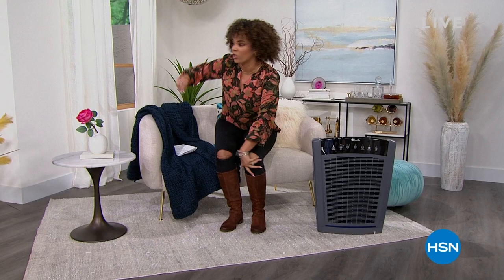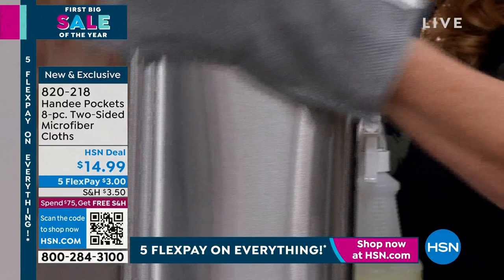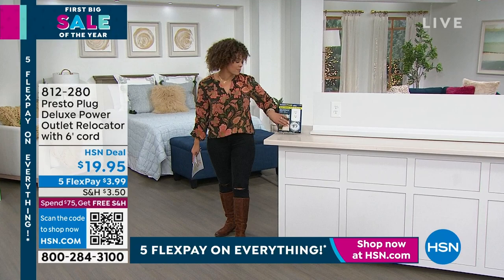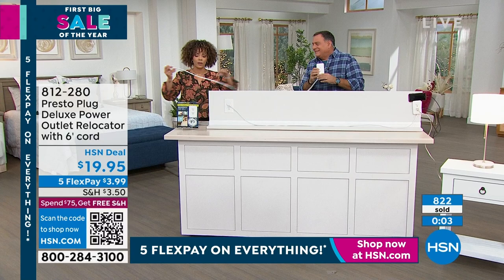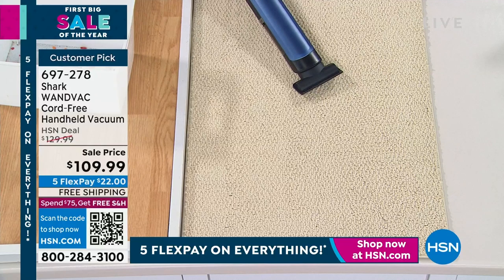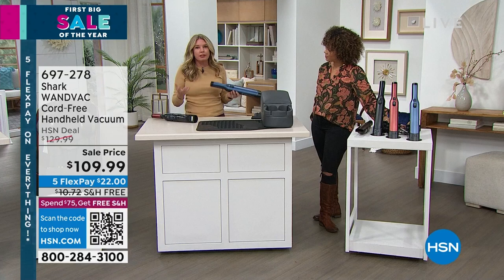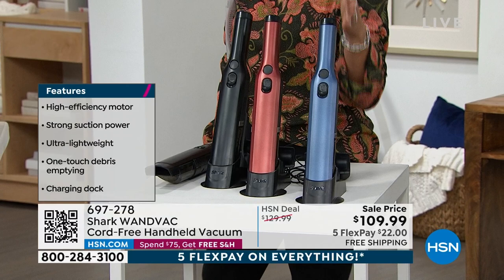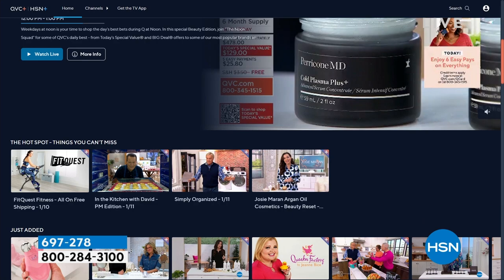HSN | Home Essentials - First Big Sale of the Year 01.13.2023 - 12 PM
Spruce up your space with all things home-y and fabulous at prices you'll love.